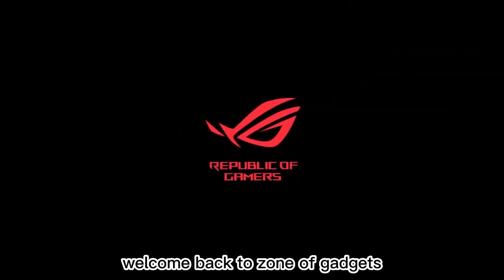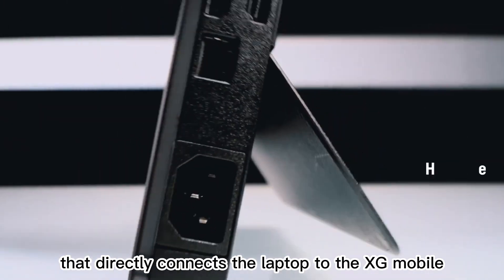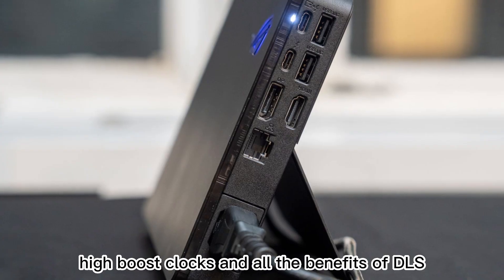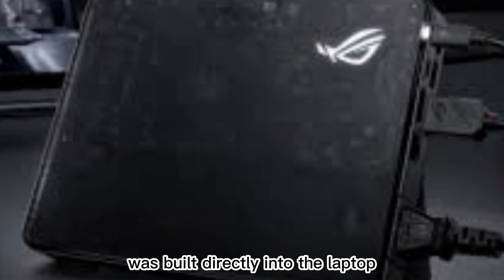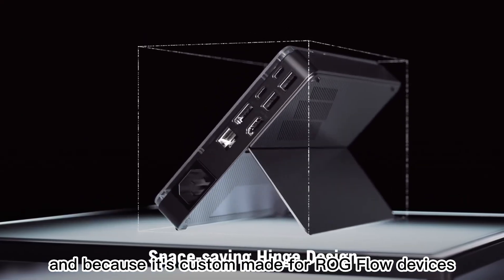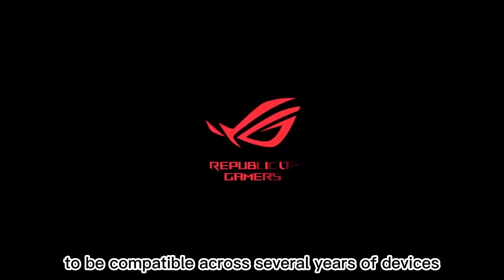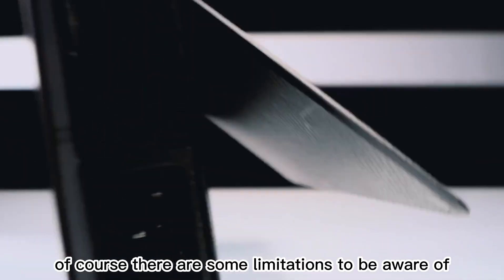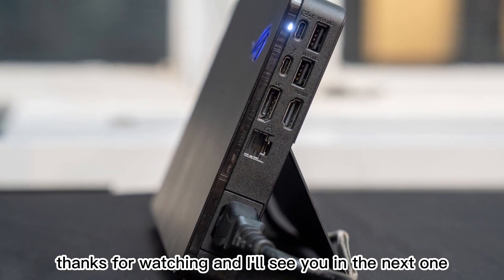ROG XG Mobile – The External GPU That Changes Everything!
The ASUS ROG XG Mobile isn’t just an external GPU — it’s a complete performance upgrade for your ROG Flow laptop. In this video, we break down everything from its RTX 4090 laptop GPU performance to its docking features, custom PCIe connection, and real-world gaming benchmarks. Find out if this is the ultimate solution for portable gaming power in 2025.